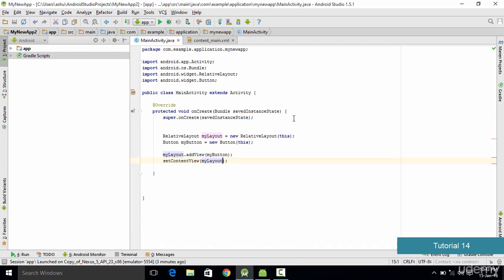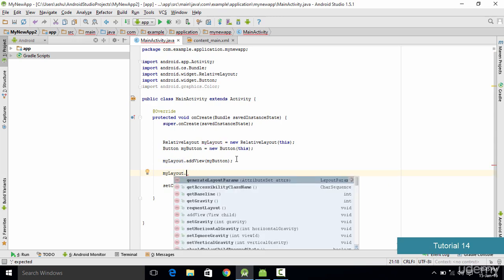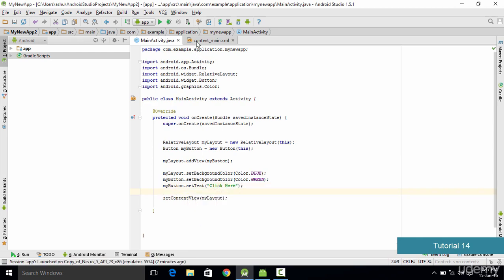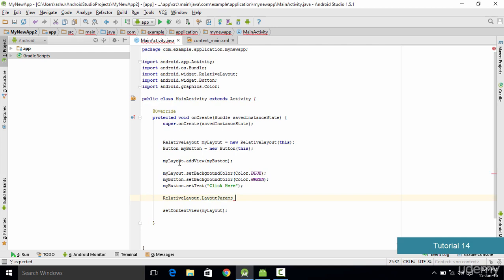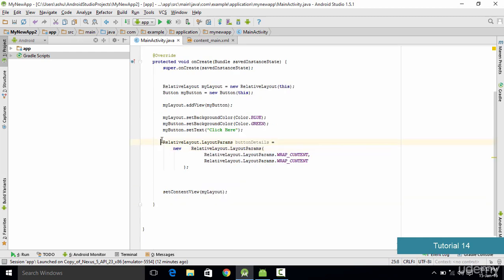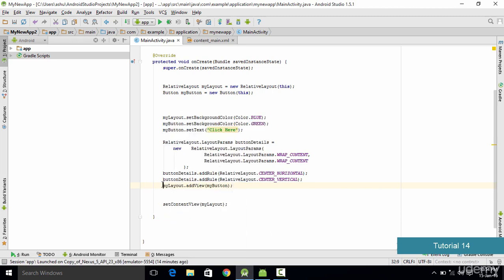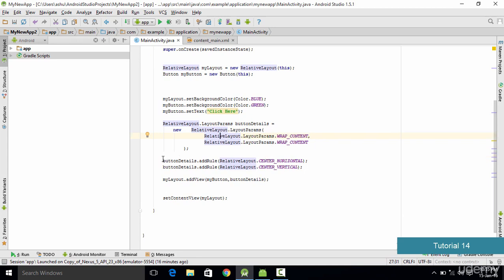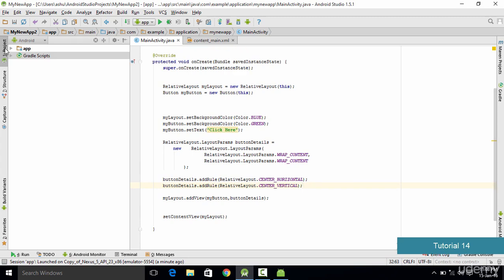Android studio tutorial for beginners 2018 .How To Add Properties To Widgets In Android Studio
Android studio tutorial for beginners 2018 .How To Add Properties To Widgets In Android Studio by Kapps Games

android studio tutorial for beginners 2018 in english,
android app development,
how to make app for android,
how to make app for android and earn money,
how to earn money online using android phone,
how to earn money online android app